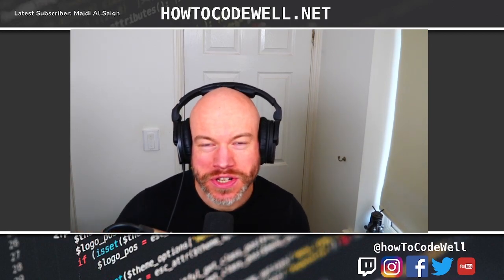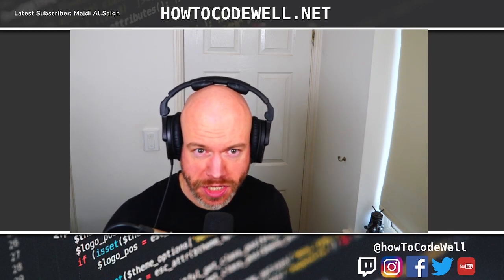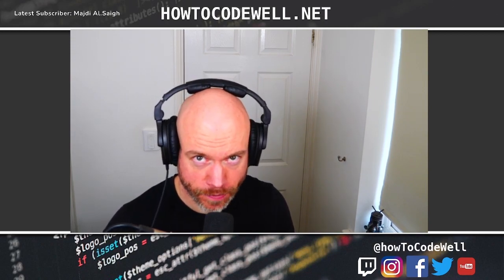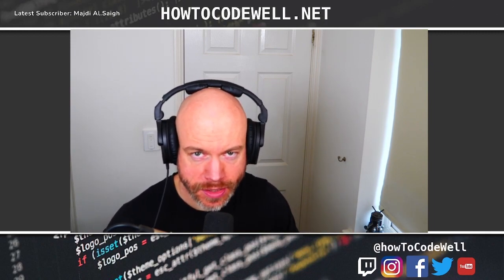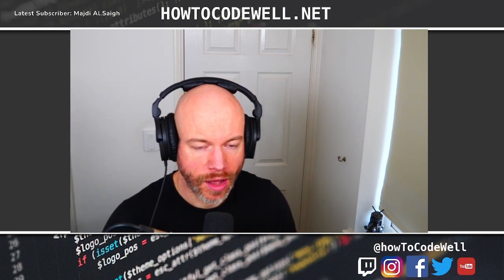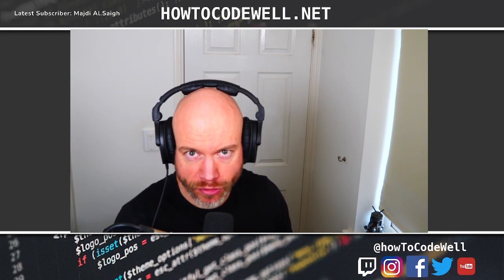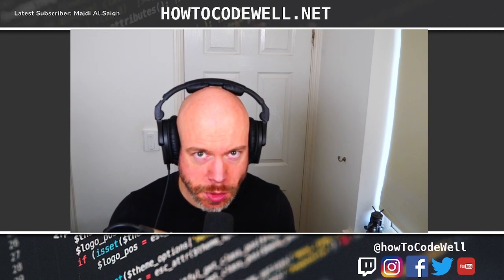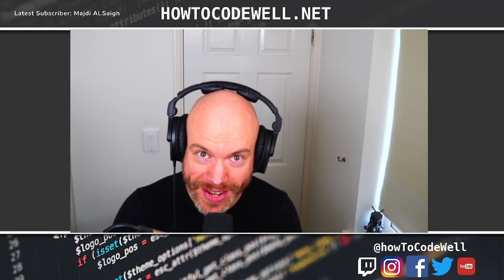HTCW Podcast #202 - What to ask in a Software Development interview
If you're wondering what you should wear to your next Software Developer interview or what questions you could ask then listen to this episode. We are going to talk about a candidates appearance and other things to do with Software Engineering interviews.